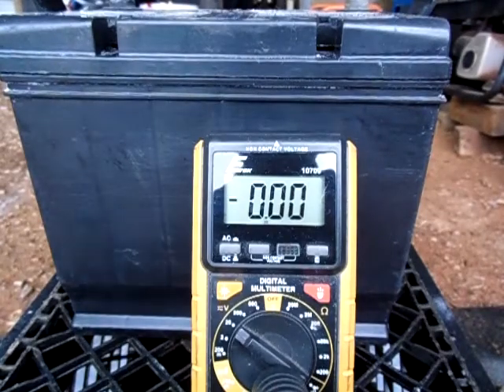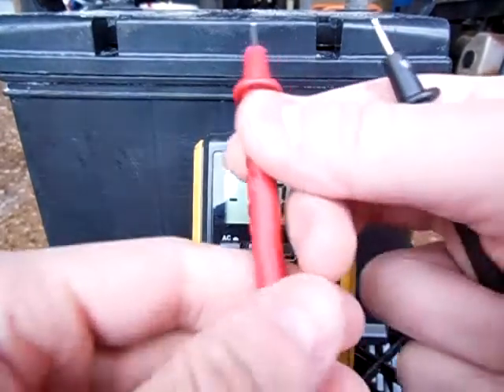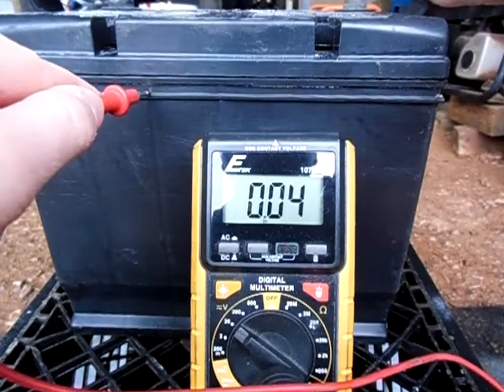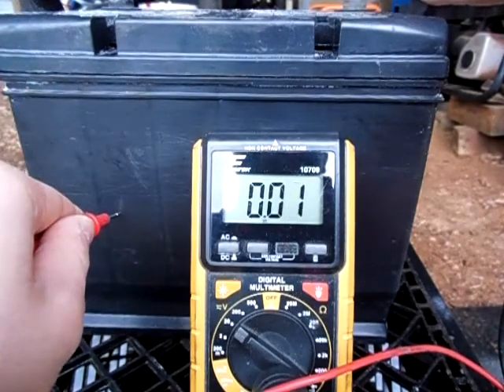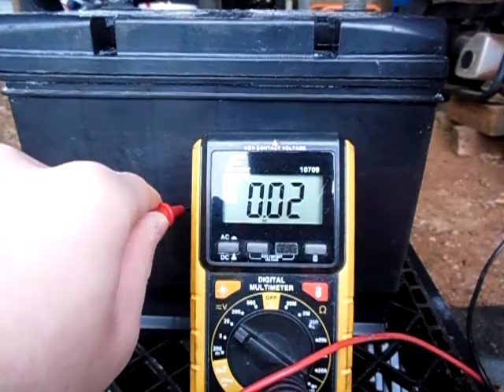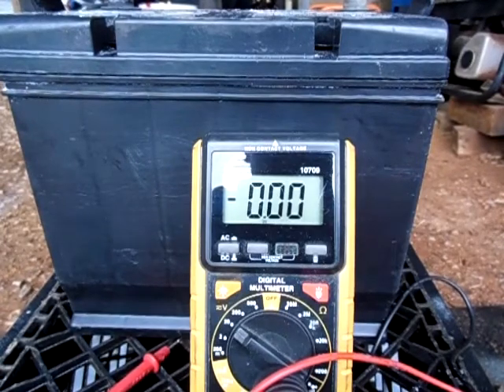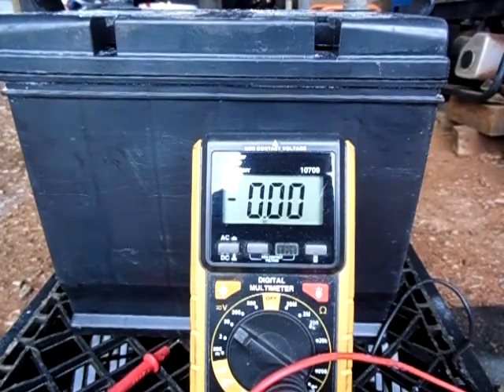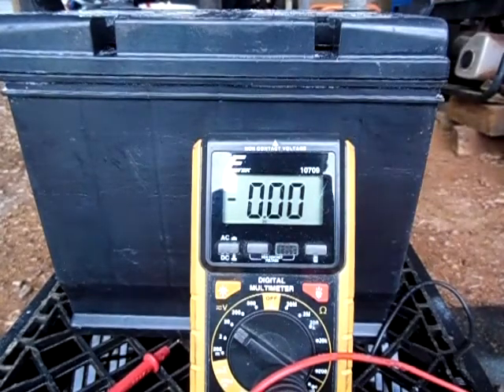Battery Problem Fixed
I went ahead and cleaned the battery with baking soda and water. That seemed to have fixed the problem.